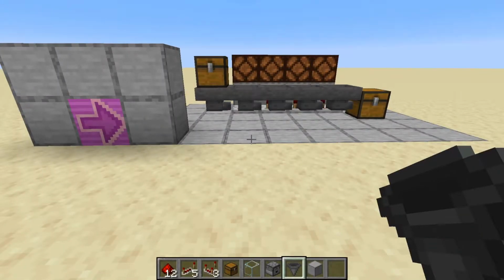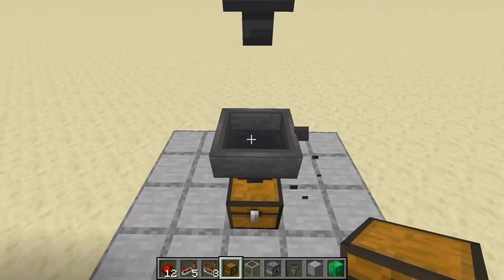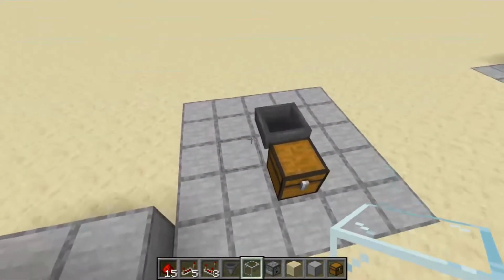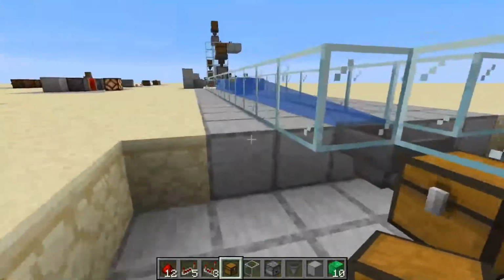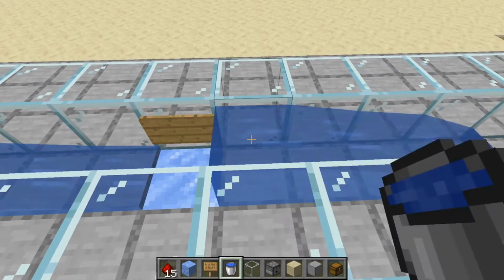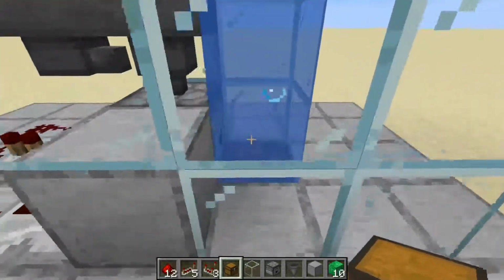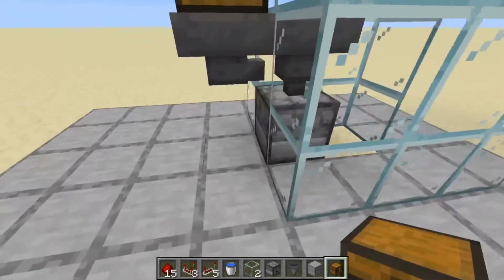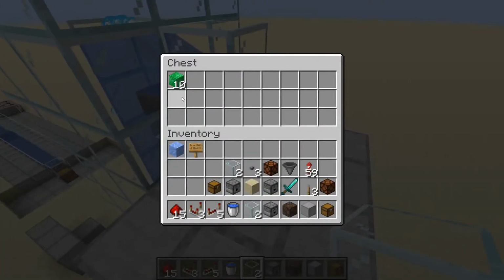Redstone for beginners 5- Moving items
In this video, I teach you how to move items using hoppers, water streams and autodroppers